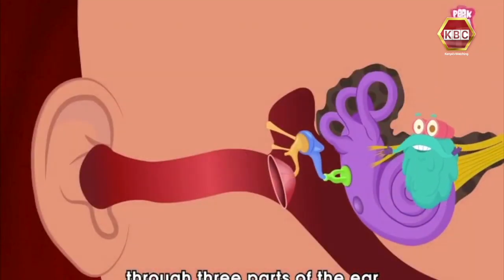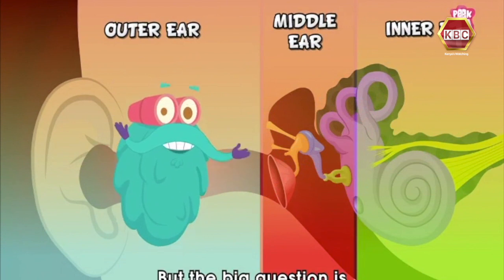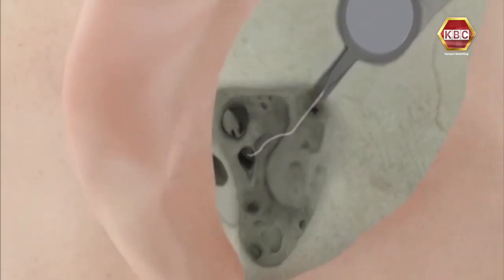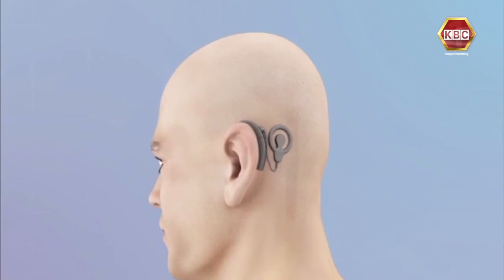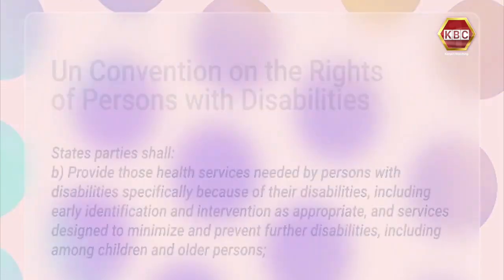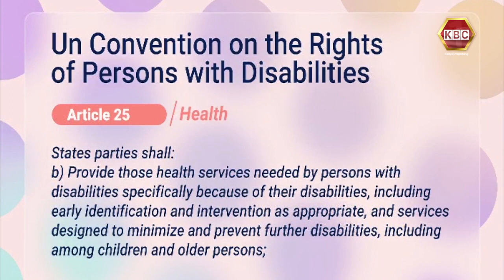Abled Differently | The process of having the cochlea implant & therapy sessions that follow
SirLaja and Lina takes us through the process of having the cochlea implant and therapy sessions that follow.